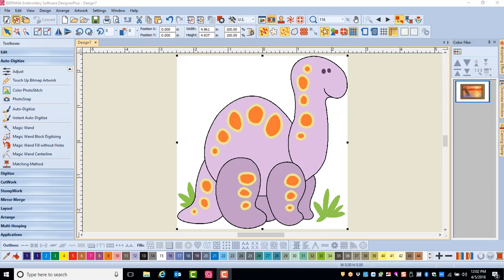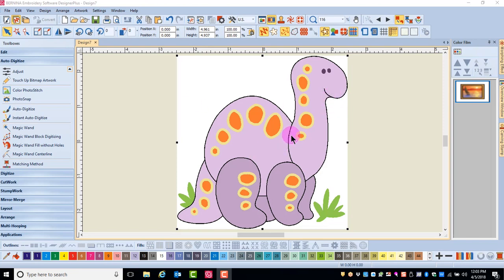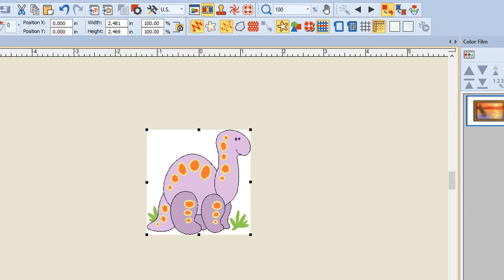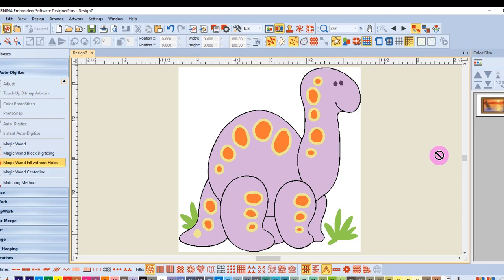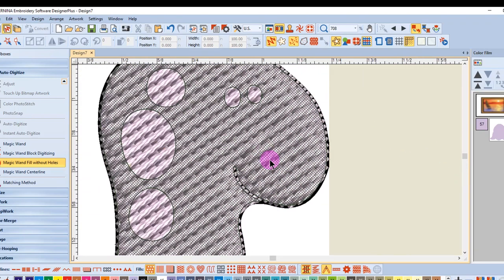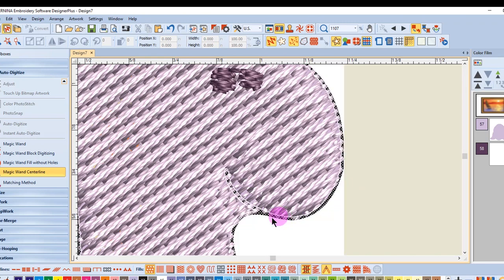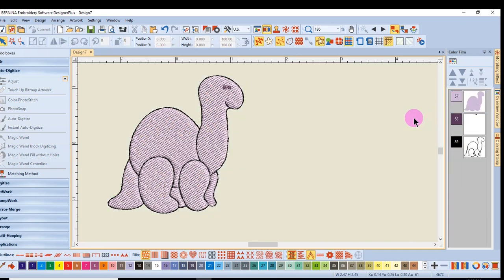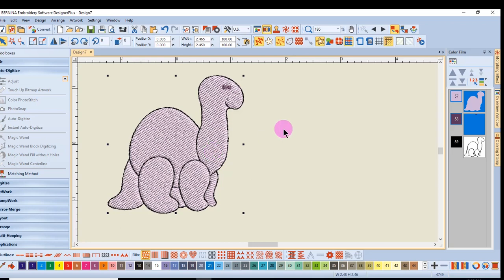5.08 Master BERNINA Embroidery Software 8—Auto Digitizing Toolbox: Magic Wand Fill without Holes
Learn how to use Magic Wand Fill without Holes to simplify designs from more detailed artwork.